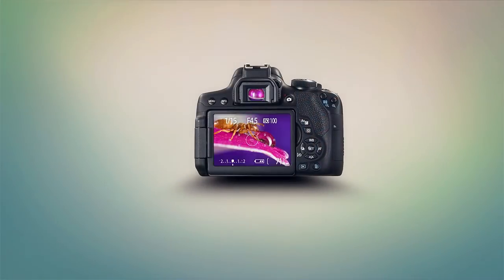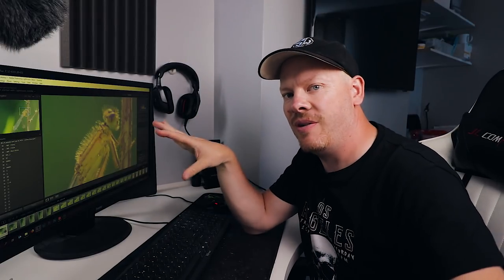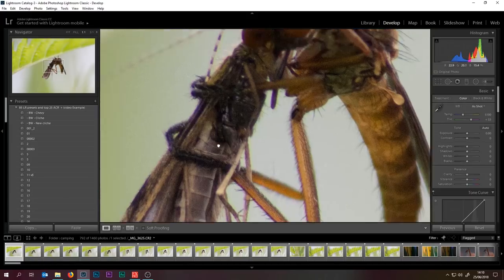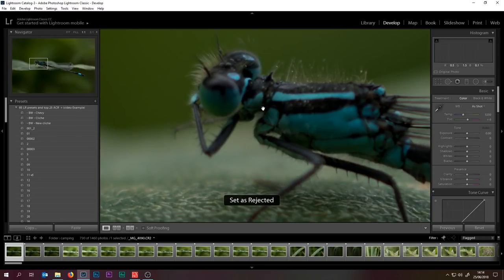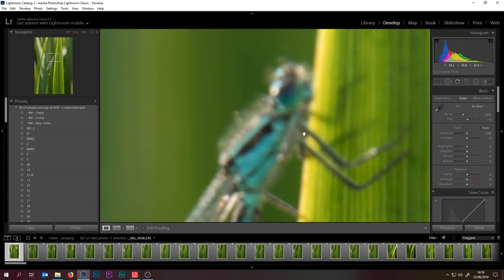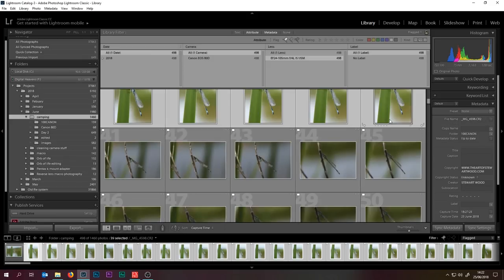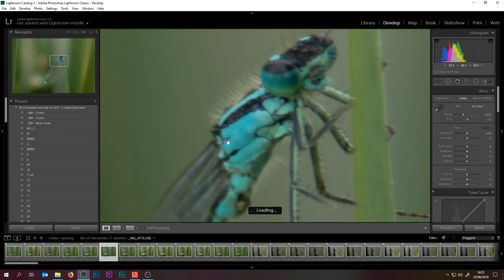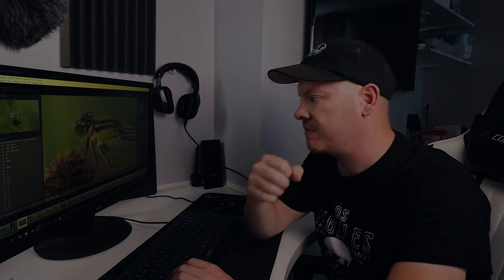The struggles of a macro photographer: Part 1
In this video I’ll be showing the images I got when I went camping, the good ones and the bad ones!